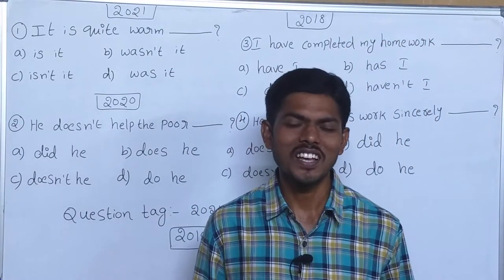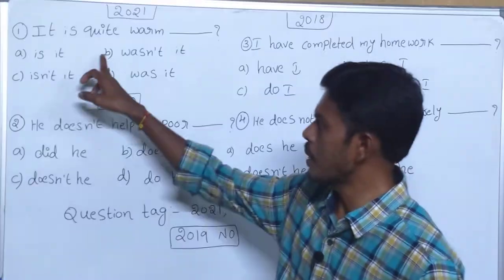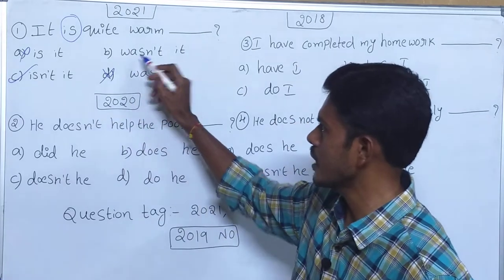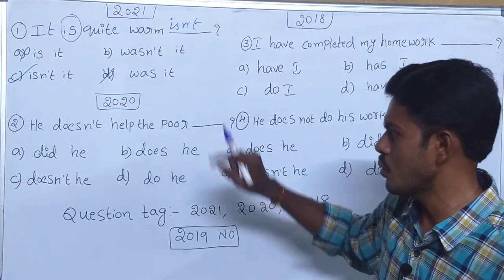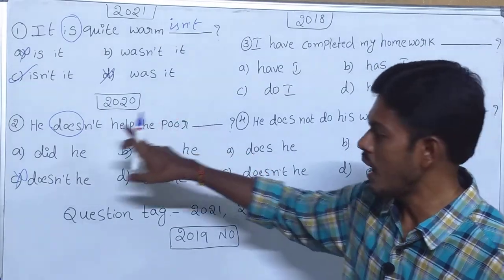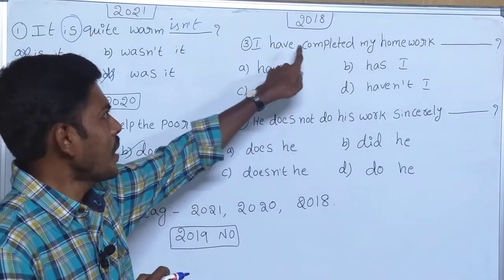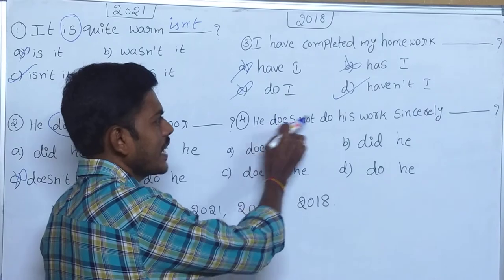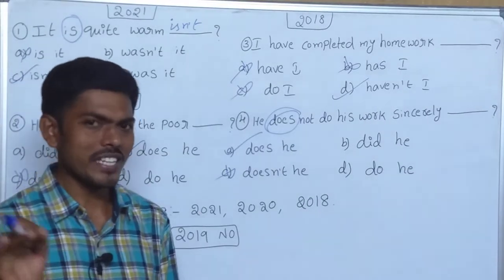Sainik school English / question tag / answers/ 2021 /2020 /2019 /2018/ PV ENGLISH ACADEMY/ penneru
answers